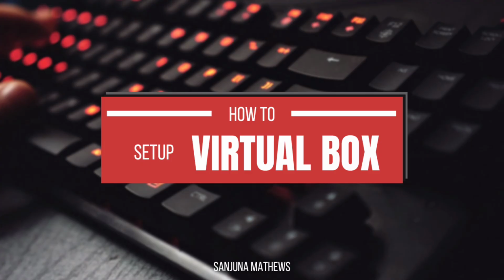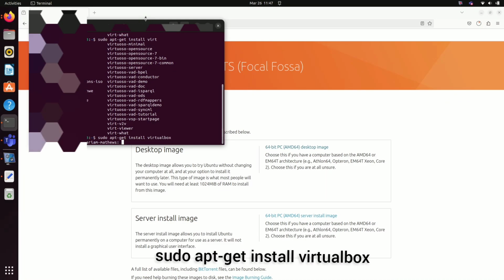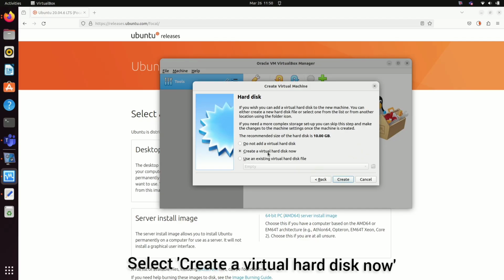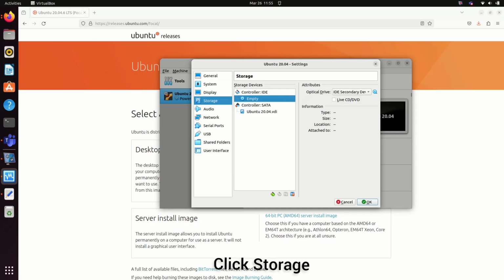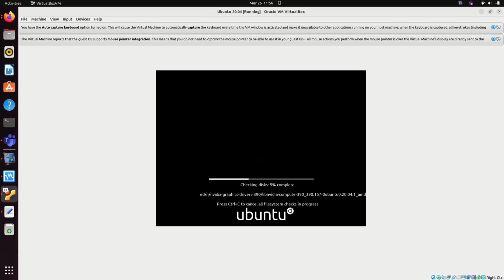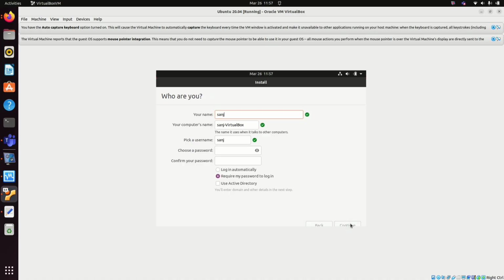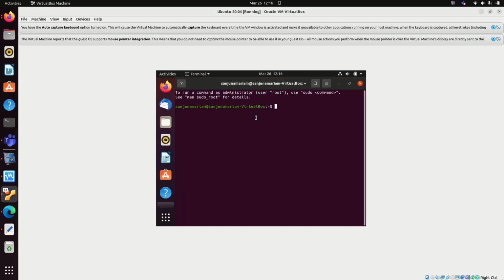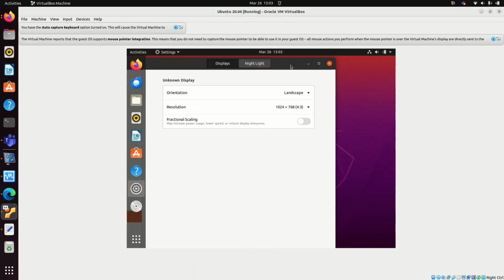How to setup a VM for Ubuntu using Virtualbox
VirtualBox Ubuntu 20.04 setup Ubuntu 20.04 installation tutorial VirtualBox beginners guide Install Ubuntu in VirtualBox Ubuntu 20.04 on VirtualBox Windows 10 Ubuntu 20.04 virtual machine setup How to install Linux on VirtualBox VirtualBox tutorial for Ubuntu Ubuntu VirtualBox step-by-step guide VirtualBox Ubuntu settings